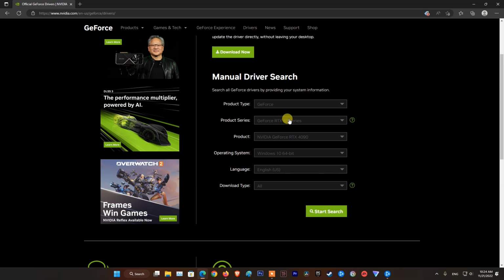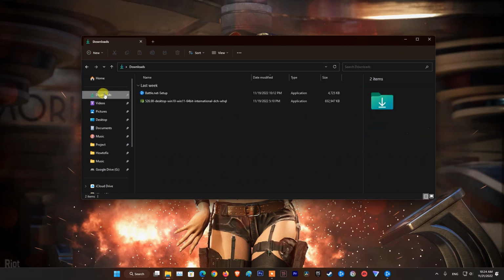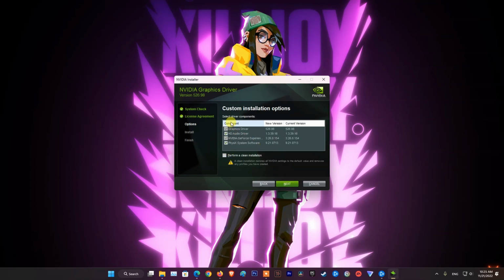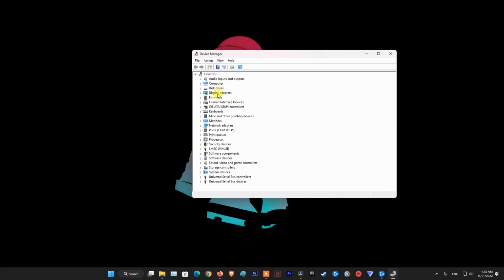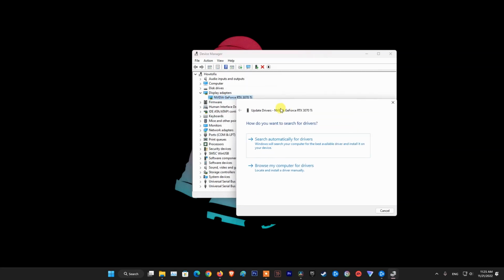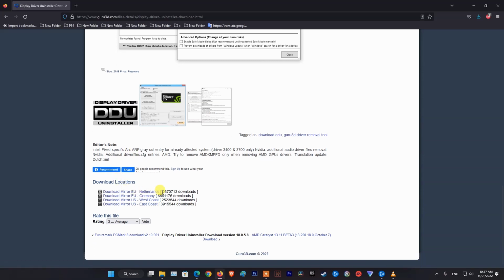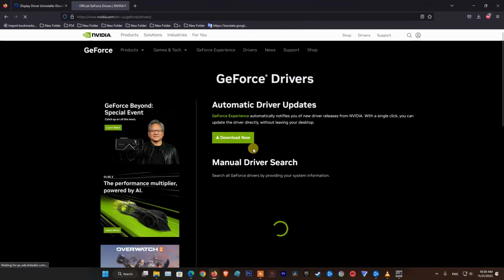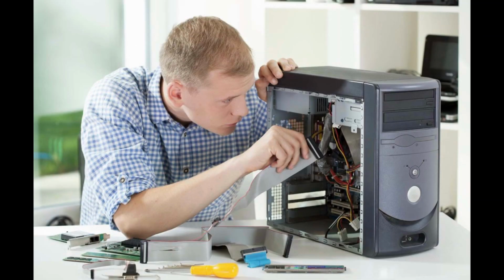3 Ways To Fix NVIDIA installer failed | Can't install NVIDIA graphics driver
Nvidia is a global leader in artificial intelligence hardware and software. Its professional line of GPUs are used in workstations for applications in such fields as architecture, engineering and construction, media and entertainment, automotive, scientific research, and manufacturing design.